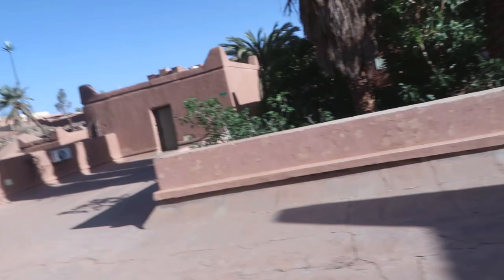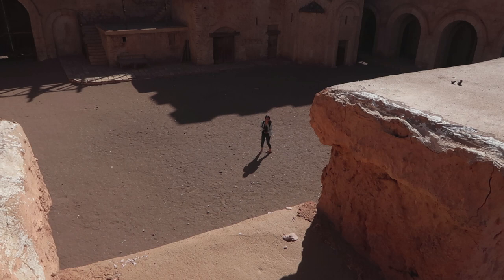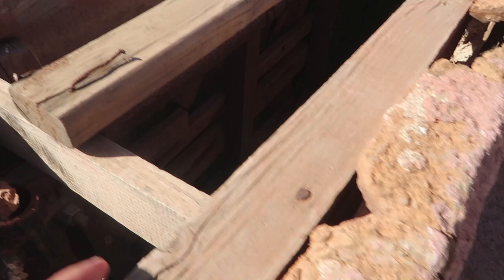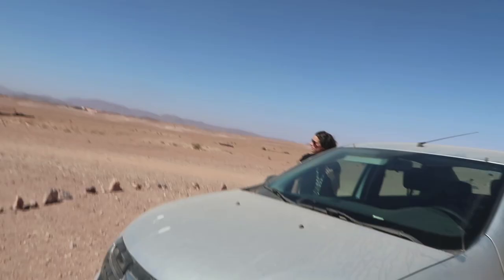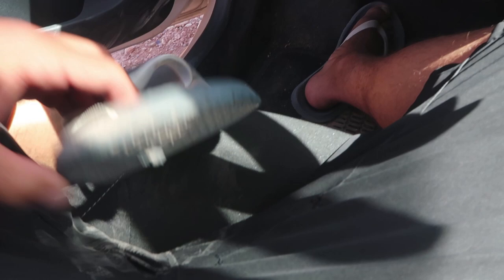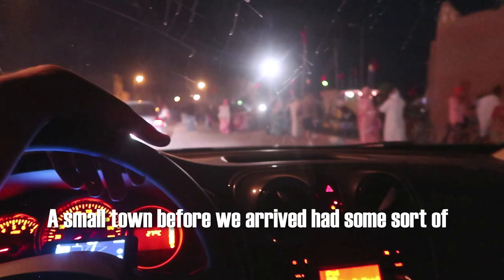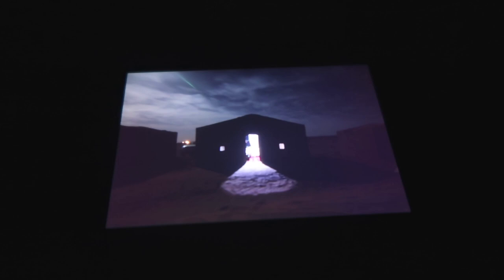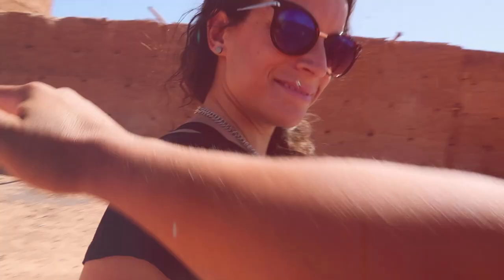Inside a Game of Thrones Film Set | Ouarzazate Morocco | Road Trip Ep:6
❊☞ Yo! Today we take you on a sneak peek inside what a film set recently used by Game of Thrones. Season 3. This of course is part of our overall road trip that we are taking through Morocco. Yalla!☜❊

**Notable towns we passed through**
Safran
M'hamid
Ouarzazate

✯✯Airbnb we stayed in✯✯
Here was our Airbnb in M'hamid

New to Airbnb? Use my link and we both get $$$

Best I've found so far for personal and client work.
MUSIC (get 2 extra months on your subscription by using my link)

**Where to find Everyone in the vlog!**